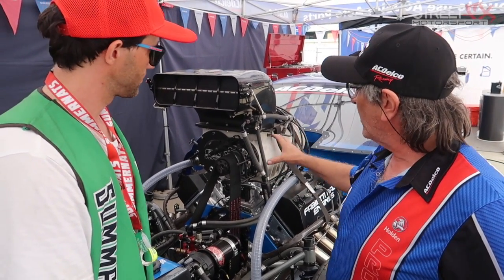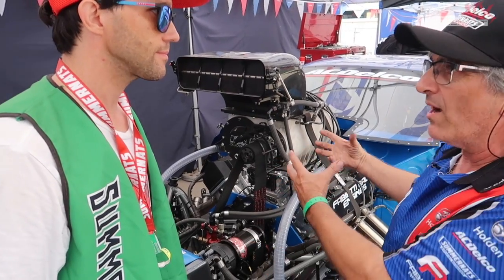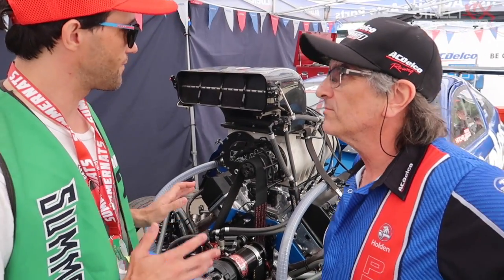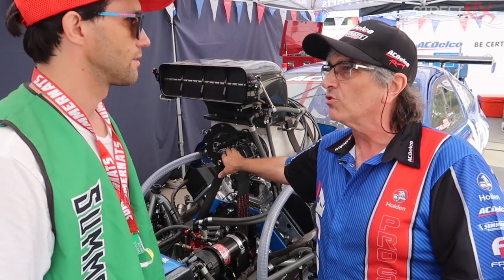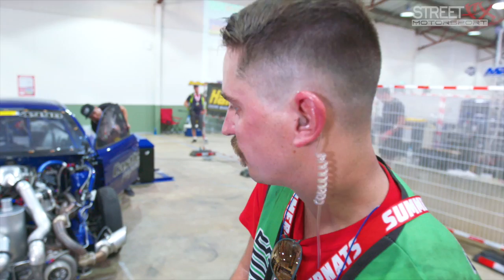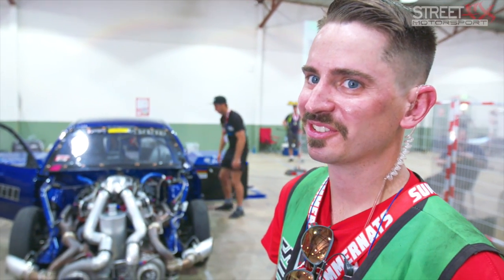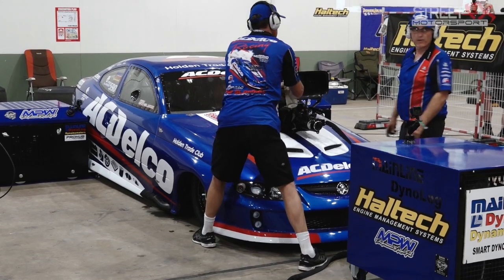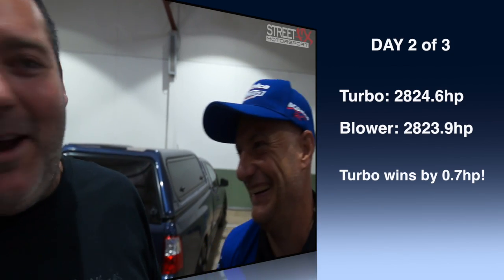UNLIMITED BUDGET, 3500hp Twin Turbo vs Supercharger dyno showdown!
Want to know what you could do with a V8 if money was no object?

Watch as two mega horsepower drag cars go head to head at Summernats 32 in this virtually UNLIMITED budget, no holds barred turbo vs supercharger ultimate power challenge!